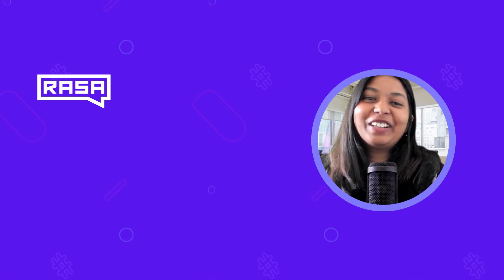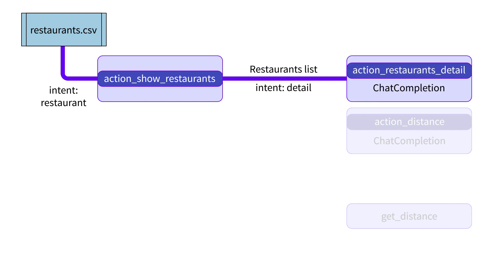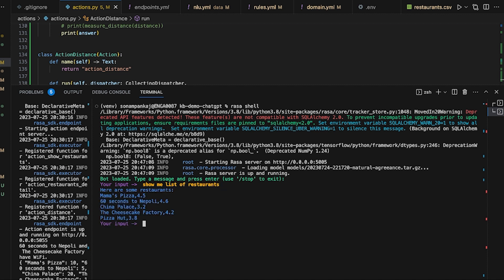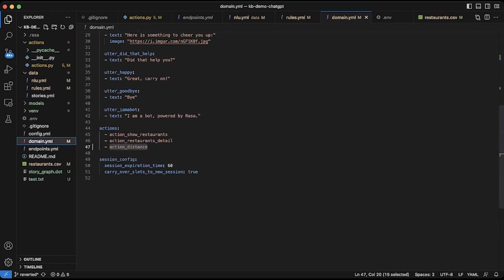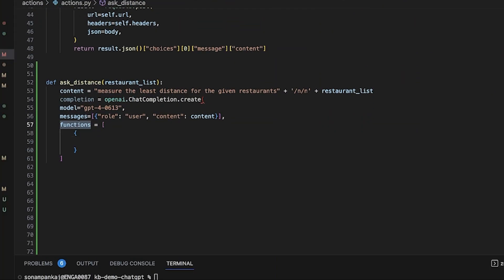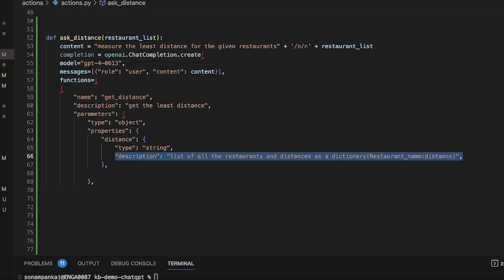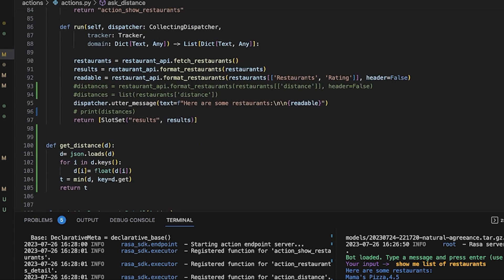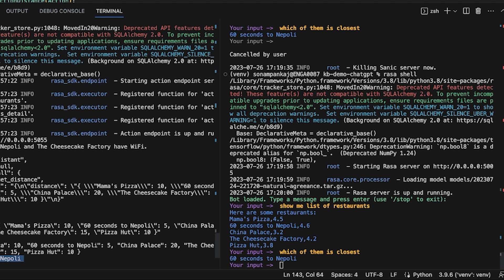OpenAI Function Calling in Rasa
In this episode of the Generative AI series, our developer advocate Sonam Pankaj has given a step-by-step demo of OpenAI function calling.  It's an extension of the previous video Answering Questions on structured data with chatGPT and Rasa

staytuned More interesting projects are coming along for ChatGPT API in Rasa.

Chapters:-
0:00 Introduction
1:17 Data Flow
2:36 Why
3:14 Demo
4:13 Overview of files
5:44 ChatCompletion
6:03 Documentation of OpenAI
7:20 Description of Function
8:58 The function
9:54 Data structure of Json output